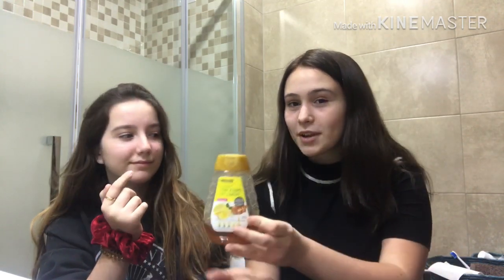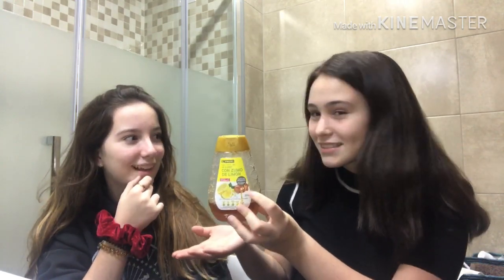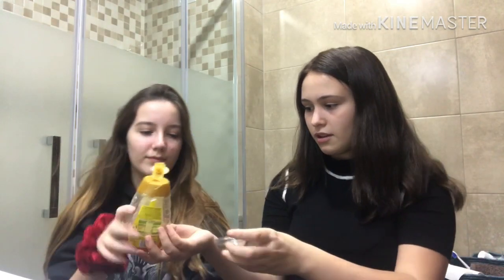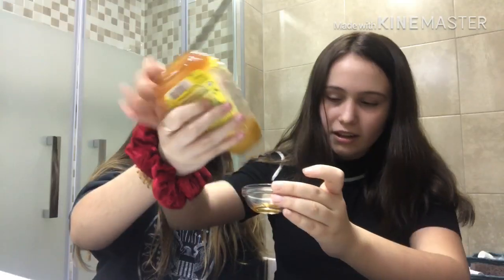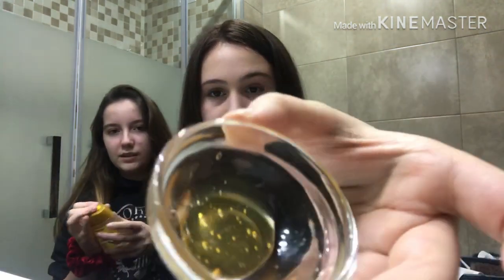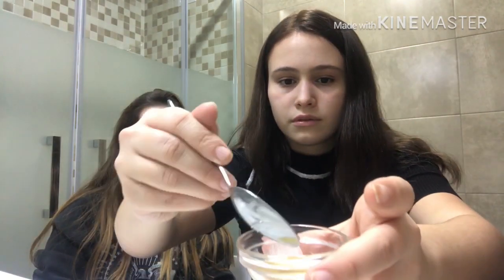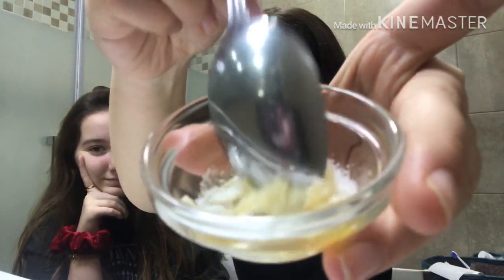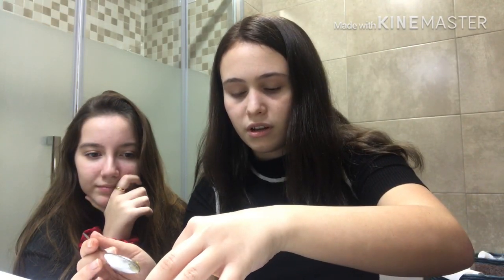HOMEMADE FACE MASK AND LIP SCRUB FOR FREE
hope you enjoyed, comment if you tried :)
INGREDIENTS
-honey
-salt/ sugar

mine.. bryonydreeves/ bryonysings
my friend’s.. bertaxmartinez

see you in the next videooo🤪